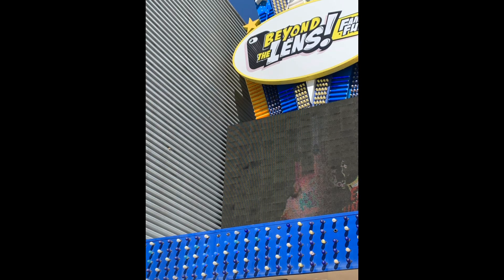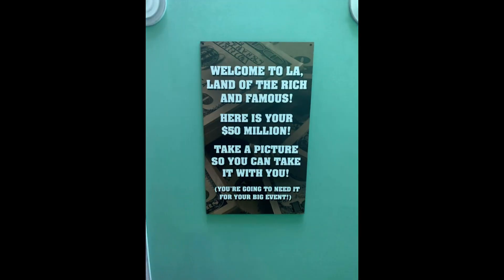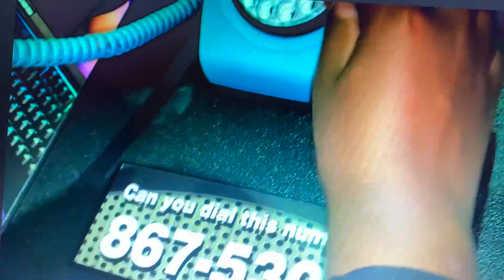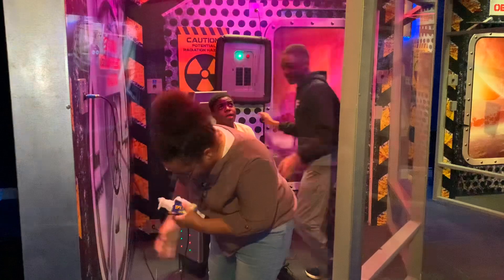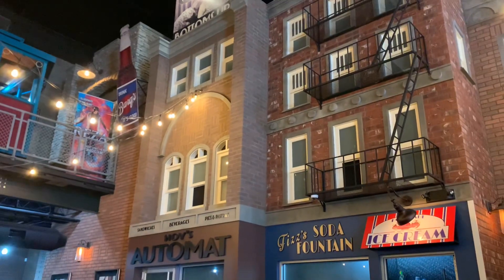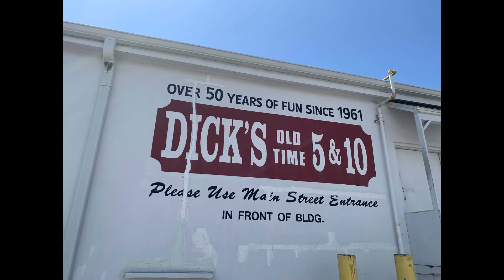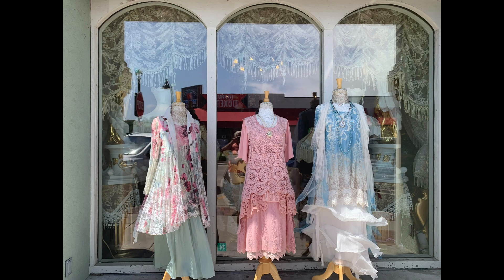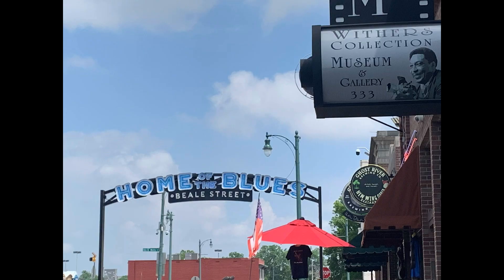Beyond the Lens-Branson Missouri#Branson tourism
Exciting Family Friendly Museum